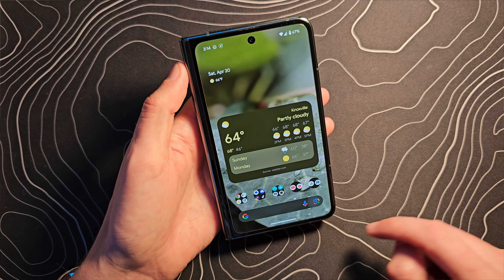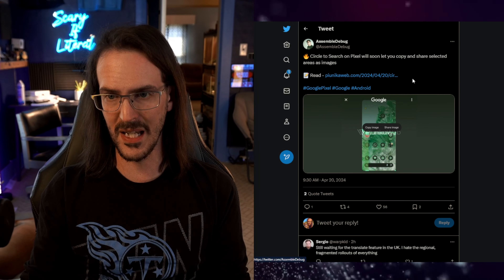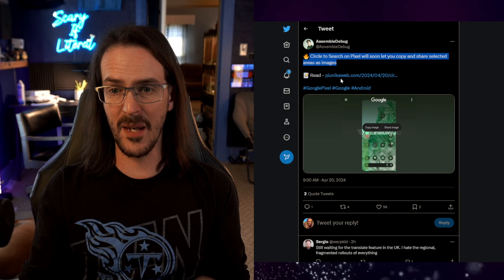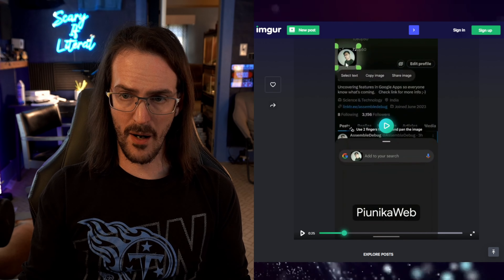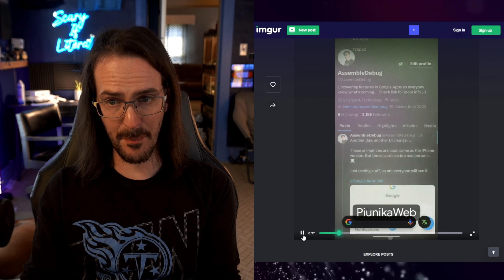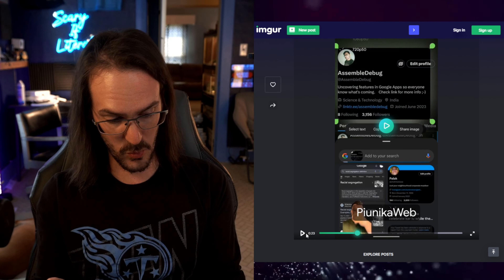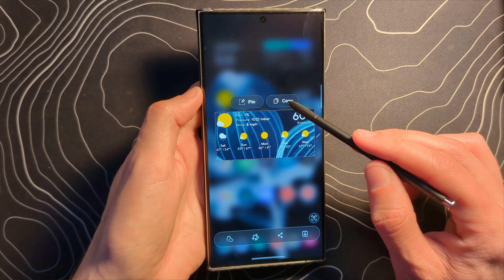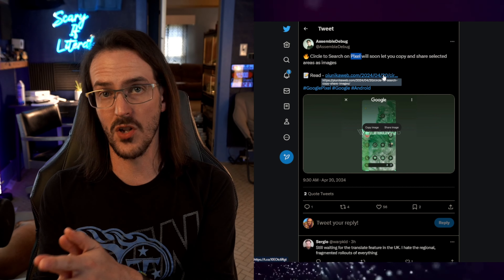Circle to Search is Set to Receive a Brilliant New Feature